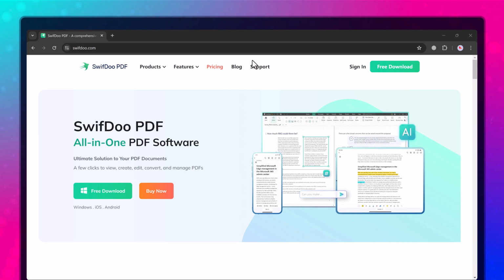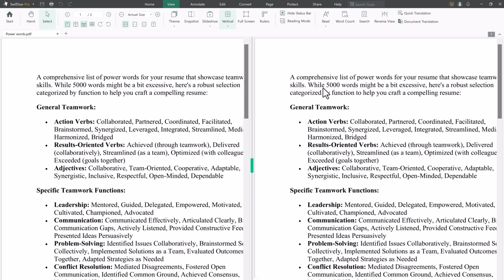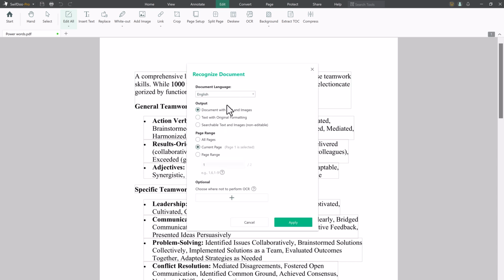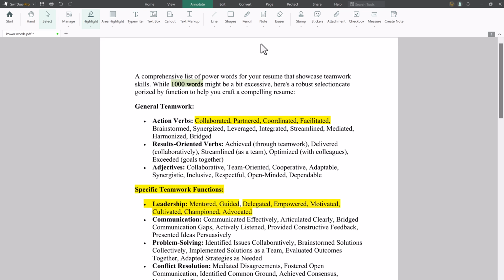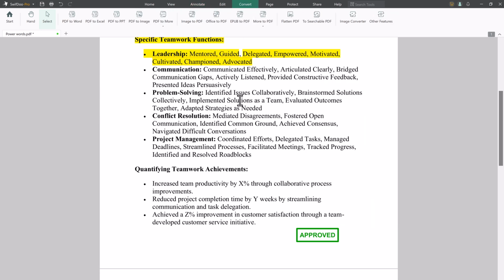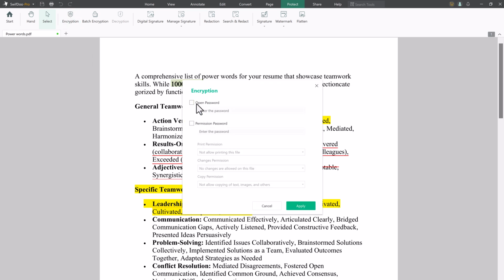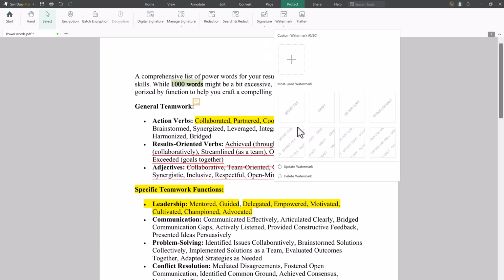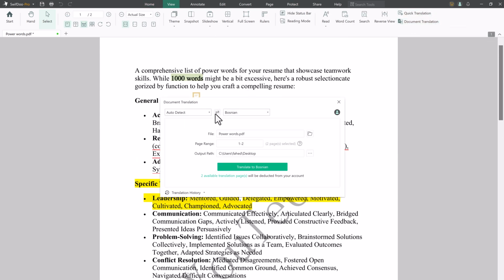Best PDF Editor: Create, Sign, Convert, and Chat PDF Files [Full Guide]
SwifDoo PDF Monthly ($16.99)
Use the swifdoo pdf to make your study and work more simply！
SwifDoo PDF is an AI-powered PDF editor, that oﬀers the easiest way to create, edit, convert, annotate, translate and sign PDF documents on Windows , iOS,  and Android. SwifDoo PDF is the best Acrobat Alternative and a simple PDF editor to maximize your document productivity